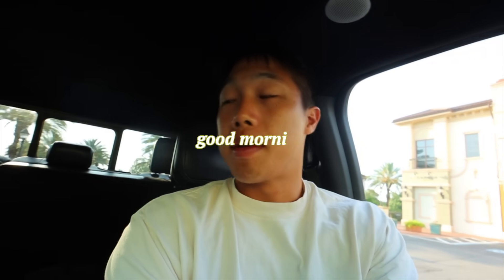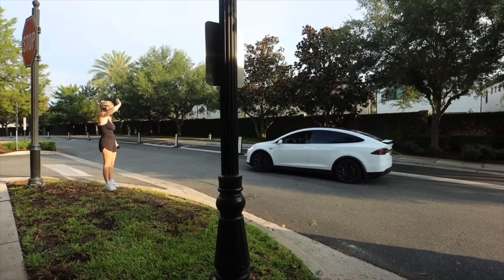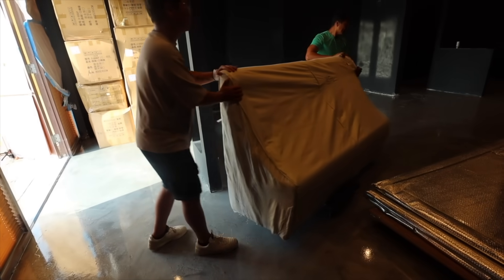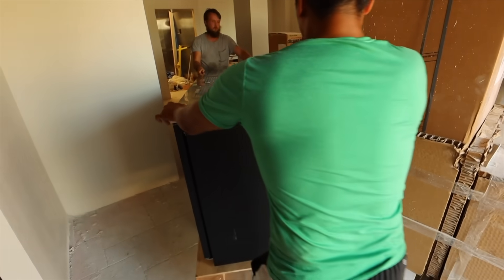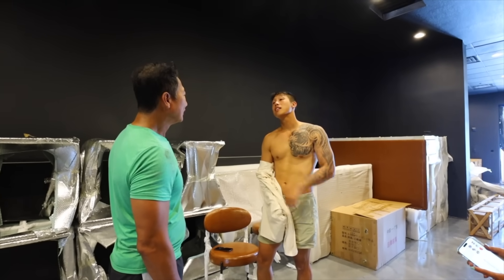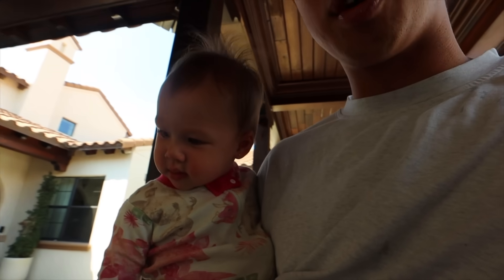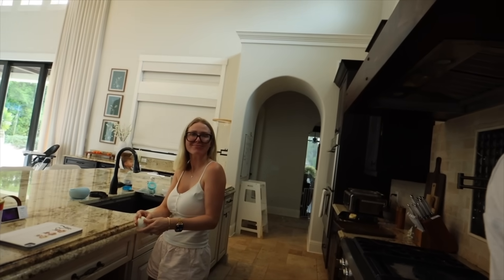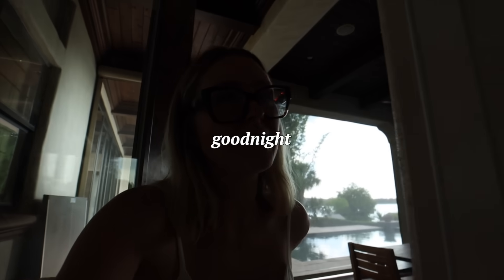furniture for the restaurant is FINALLY here!!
Amazon Store Front

BAYTS podcast
Anchor

Keren: kerenswanson
Khoa: kuhwahh

Music Probably by one of these artists
Dj Quads
If you need to know a specific song please comment or tweet @khoa_nguyen